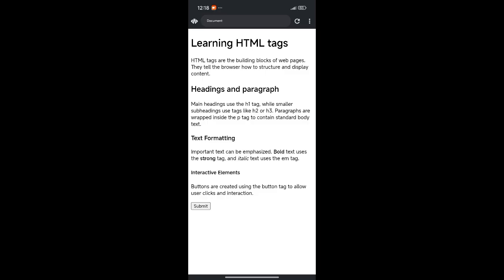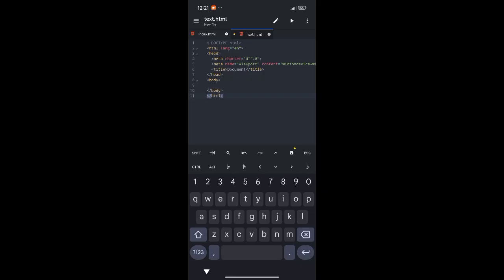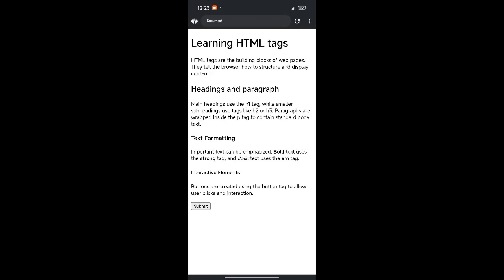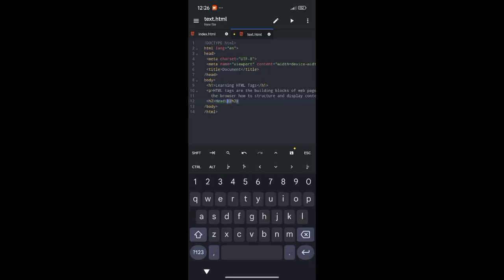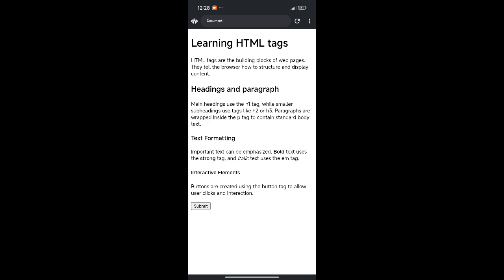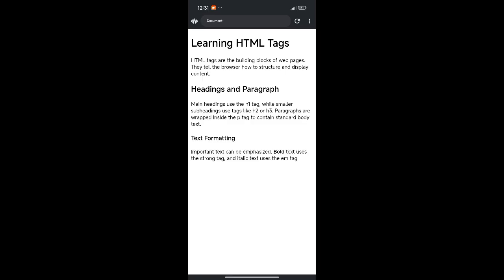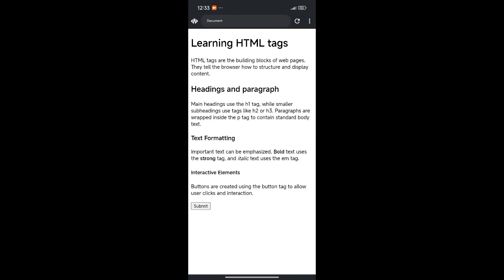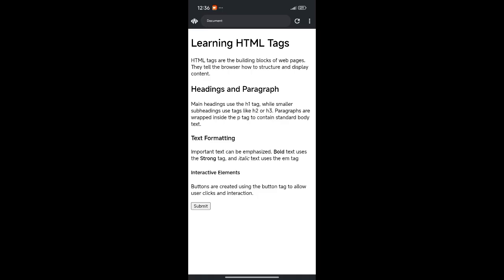How To Build Your First Webpage on Mobile:HTML Tags Explained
What You'll Learn in This Video:
How to use main headings (h1) and subheadings (h2, h3)
Wrapping standard body text using the paragraph (p) tag
Text formatting: Making text bold and creating italic texts
Adding interactive elements like click buttons
Previewing and testing your code live inside Acode
📌 Missed Part 1? Watch Web Page Structure First:
Tools Used:
Editor: Acode (Available on Android/Mobile)
Language: HTML5
Timestamps:
00:00 - Introduction & Recap
04:25 - Headings (H1-H6) & Paragraphs
10:05 - Text Formatting (Bold & Italics)
16:15 - Adding Interactive Buttons
18:45 - Live Preview & Final Testing